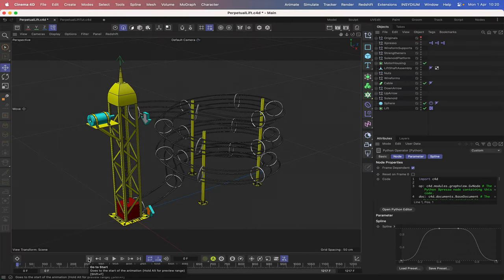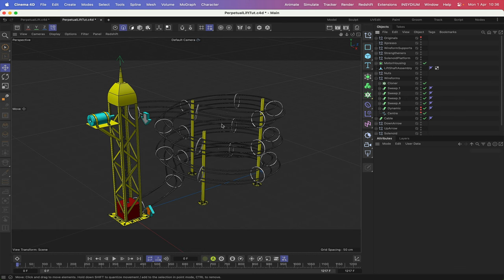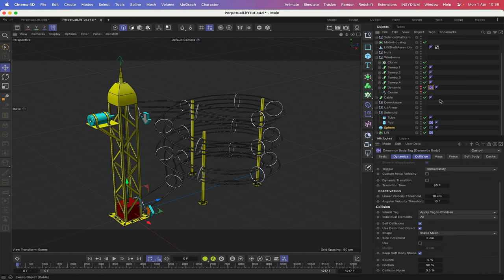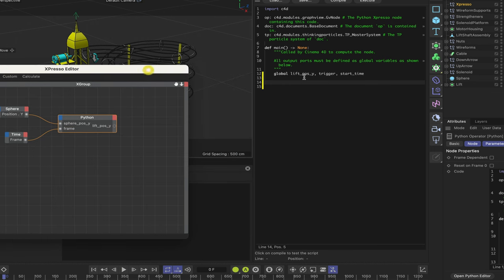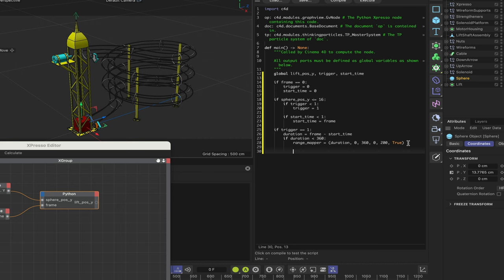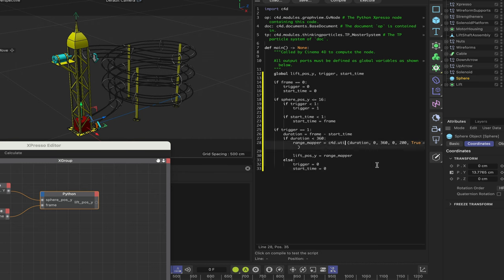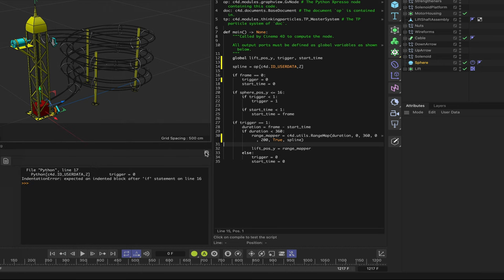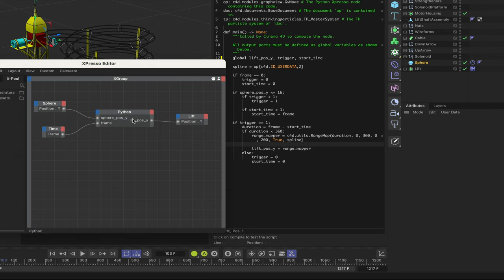Cinema 4D Multi-Tech Tutorial 50: Kinetic Sculpture Rig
In this Cinema 4D Multi-Tech tutorial, we are rigging a Kinetic Sculpture, using a combination of Xpresso, Python and Dynamics. The end result is very pleasing on the eye!

0:00 - Intro.
0:51 - Rigging the Dynamics.
3:38 - Xpresso (Part 1).
4:49 - Python (Part 1).
11:24 - User Data.
13:43 - Python (Part 2).
19:48 - Xpresso (Part 2).
24:07 - A Quick Test…
25:17 - Xpresso (Part 3).
27:26 - It Works!
28:05 - Outro.